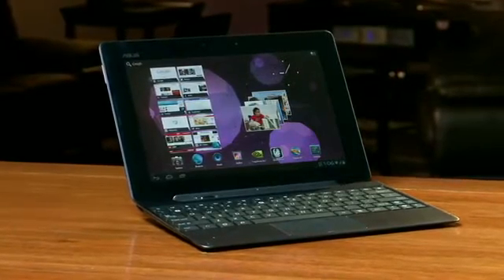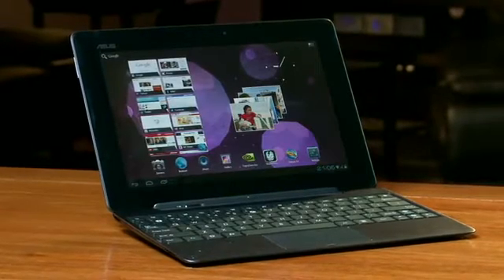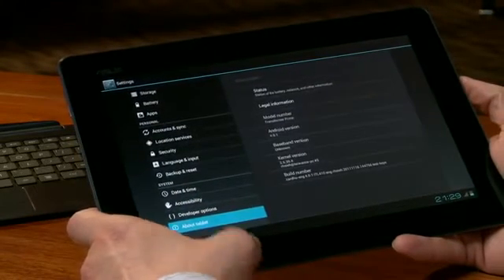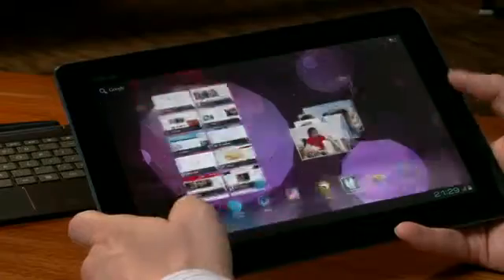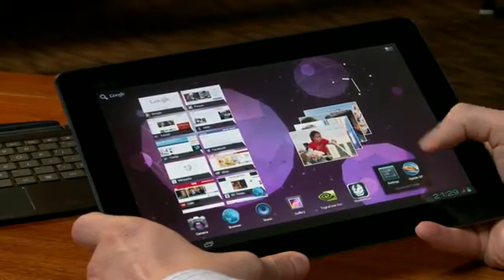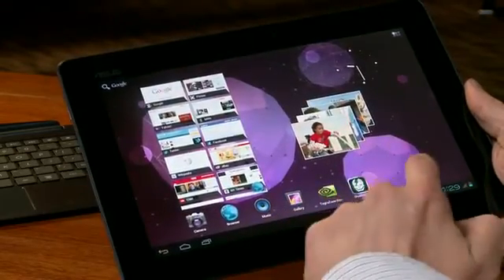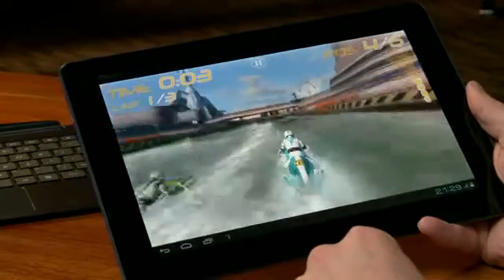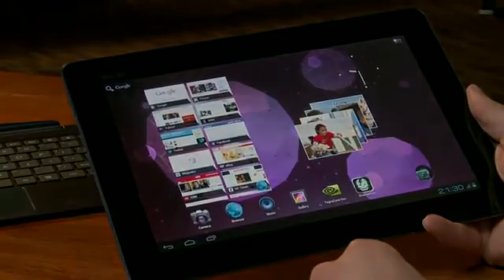Ice Cream Sandwich на планшете Asus Transformer Prime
Демонстрация работы новой версии ОС Android - Ice Cream Sandwich на планшете Asus Transformer Prime